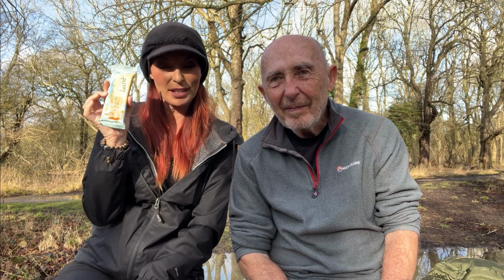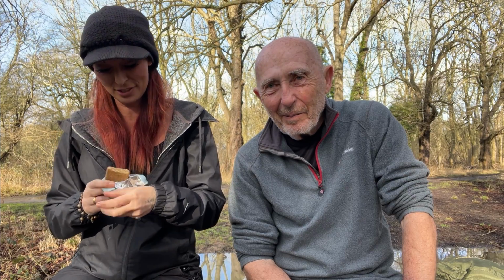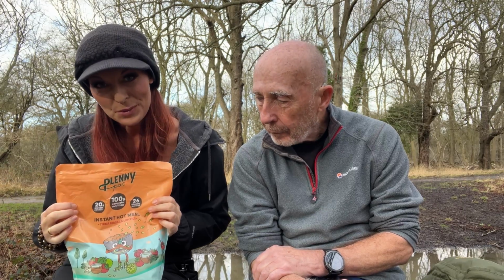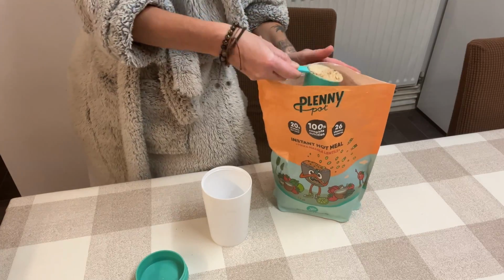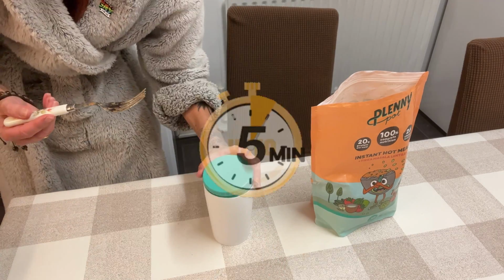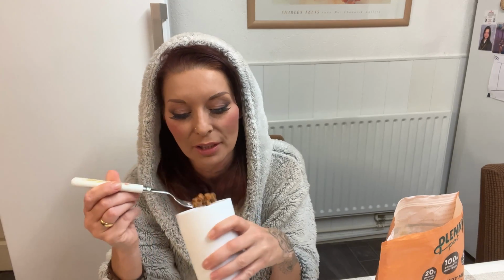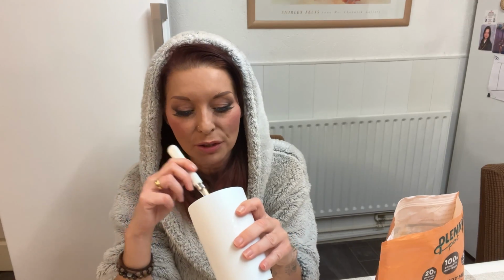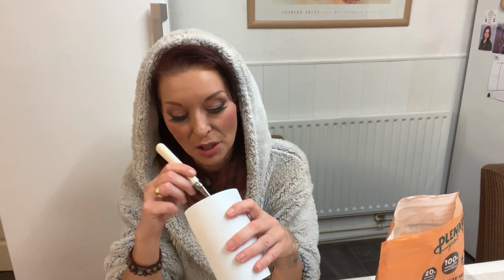TRAIL FOOD FOR HIKING | What foods are good for backpacking? | Lightweight hiking food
TRAIL FOOD FOR FOR HIKING | MEALS FOR BACKPACKING

Today we are talking about hiking trail food, what works and what doesn’t for long distance hiking trails? I usually take four things into consideration.. food weight, calories, nutritional content and cost, with these things in mind… we discuss what foods are good for backpacking?

I’m also going to be testing and reviewing some products sent to me by Jimmy Joy! Including some pretty fantastic meal replacement bars and savoury dehydrated meals.

DRUNKONWANDERLUST20

So let’s dive in and check out some great lightweight trail food for breakfast, lunch and dinner that are nutritious and cost effective. Long distance trail food ideas are always welcome 😃

If you enjoy wild camping and long distance hiking trails?

Xx Kerry (Dizzy)

00:00 - Intro
01:56  - Breakfast
06:06 - Lunch / Snacks
13:15 - Evening Meal
19:47 - Plans for 2024
23:29 - Bloopers